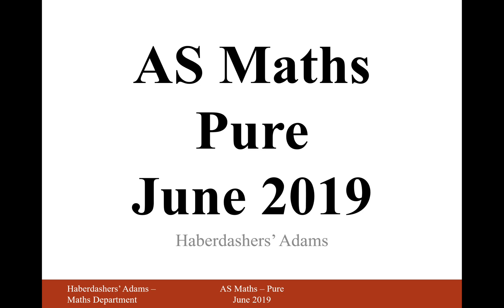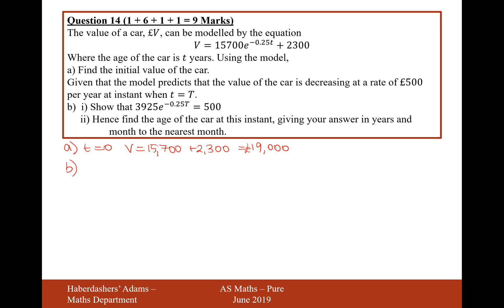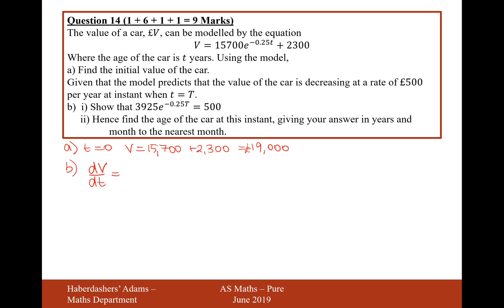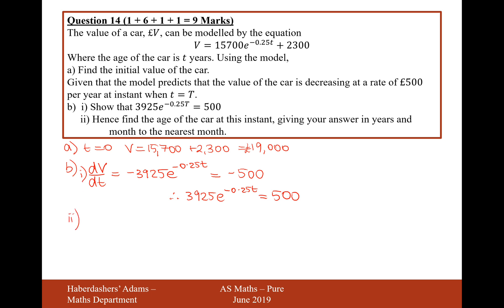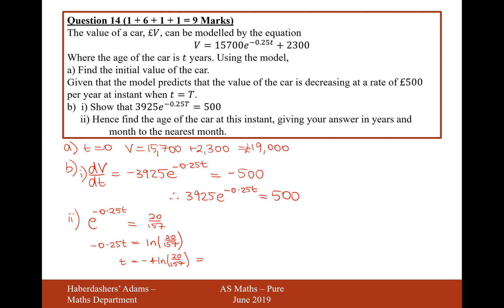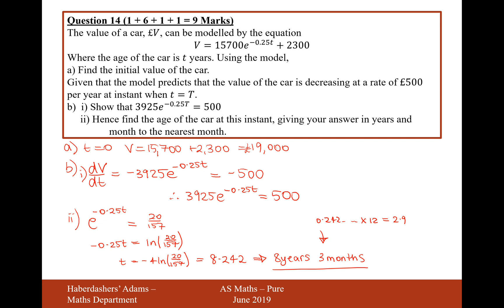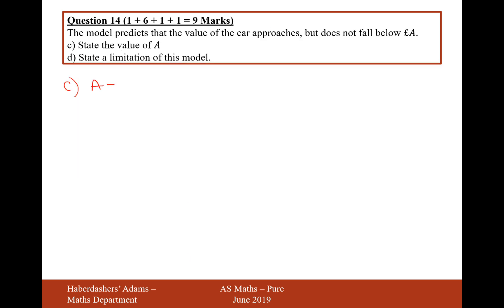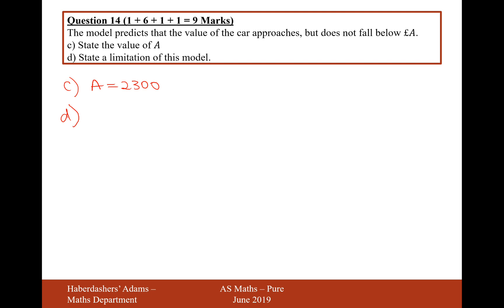AS Maths - June 2019 - Pure - Q14